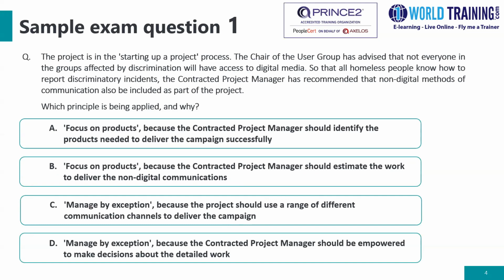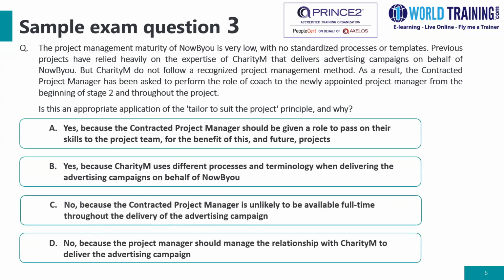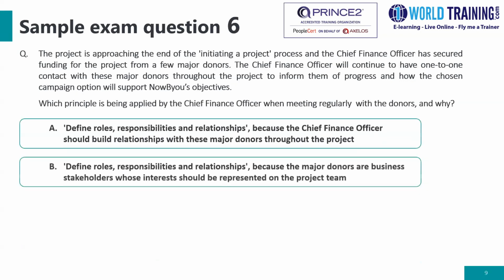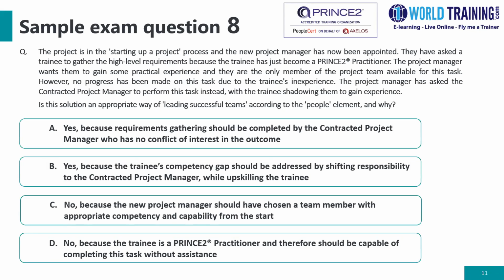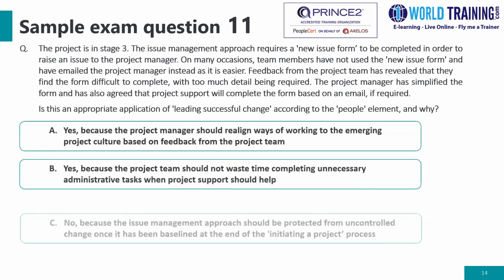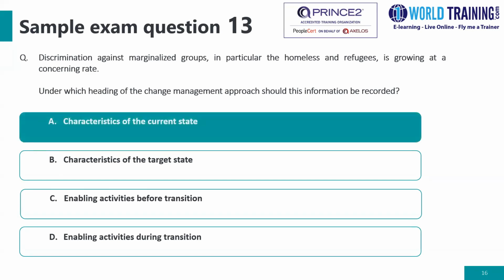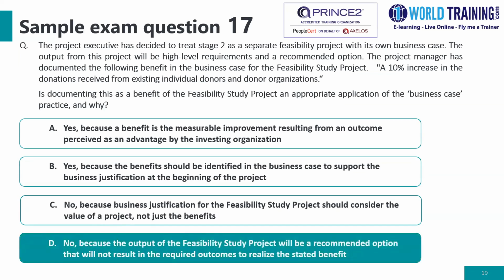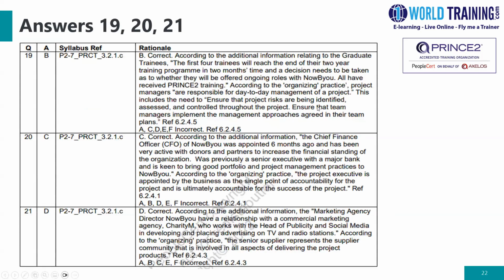Sample Paper | PRINCE2® 7 Practitioner | PeopleCert | AXELOS | 1WorldTraining.com